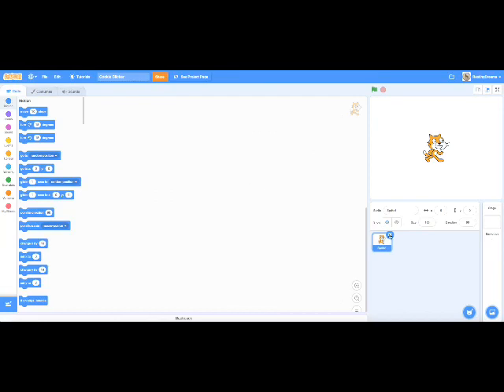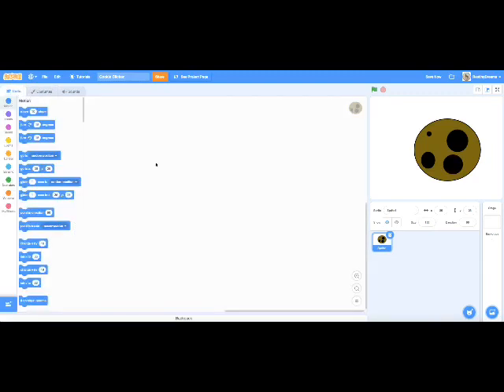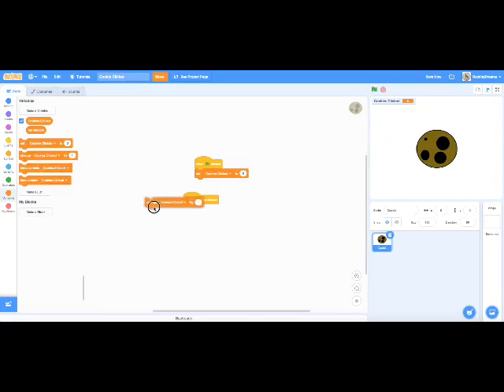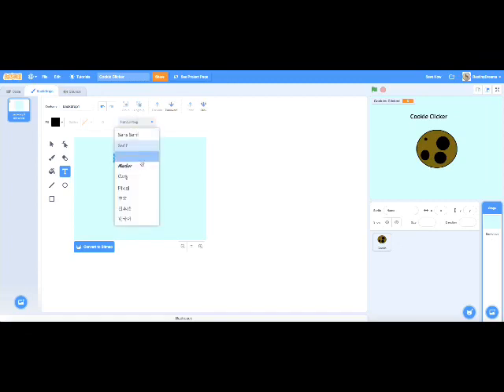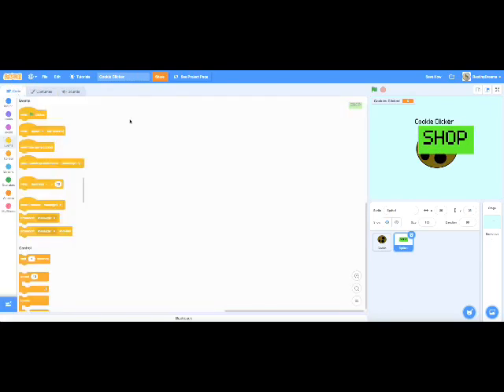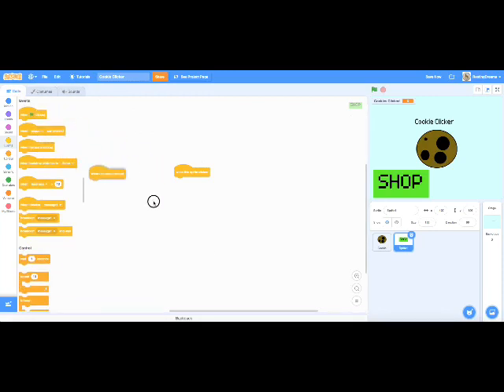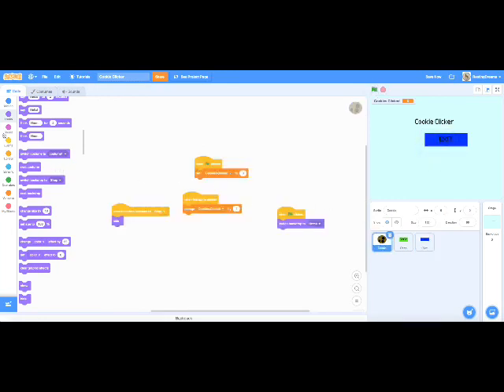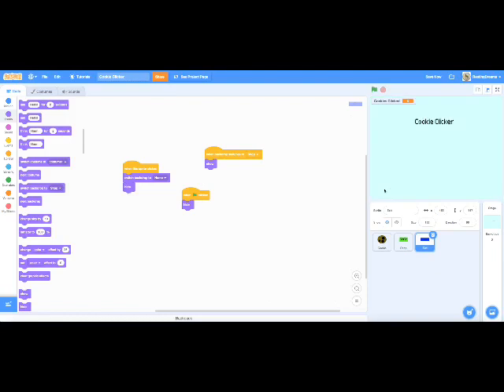Scratch Tutorial - Cookie Clicker Part 1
How to make a clicker game on scratch.

This video was made for under 18 years for I am teaching amateurs (no offence)!